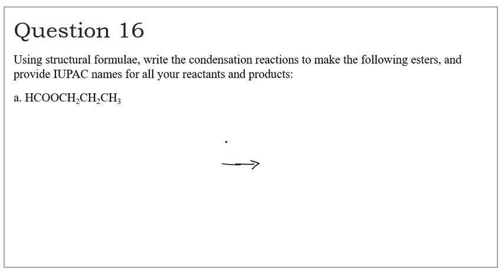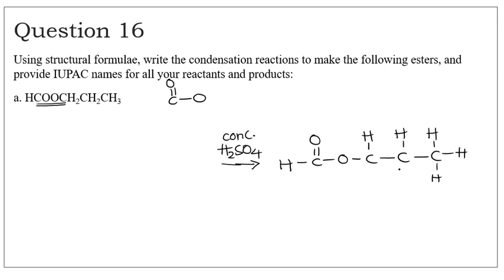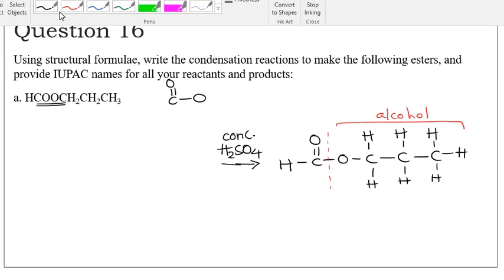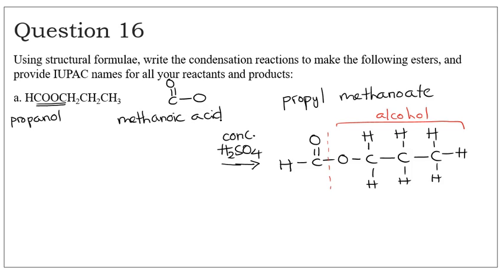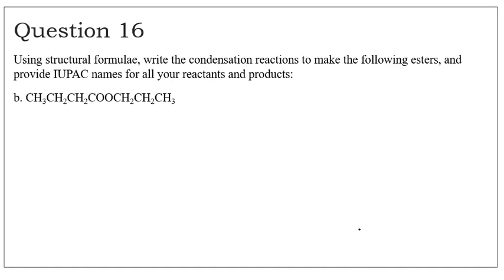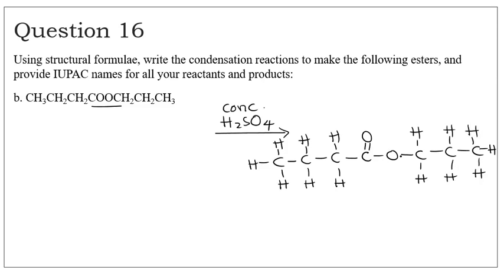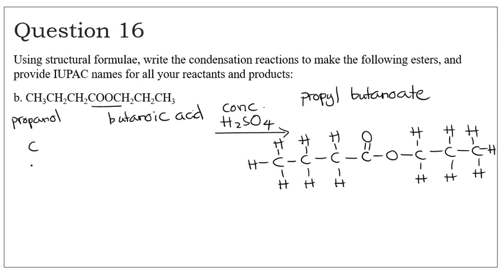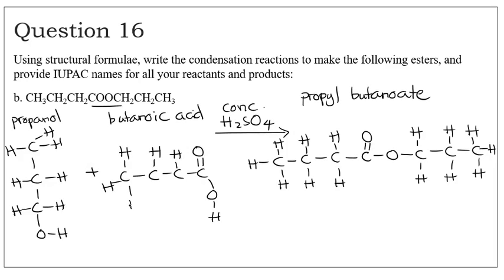Organic Worksheet Q16